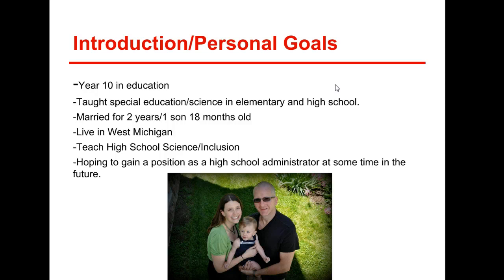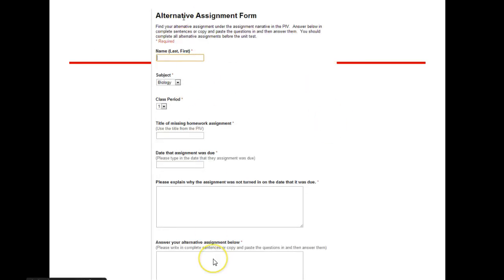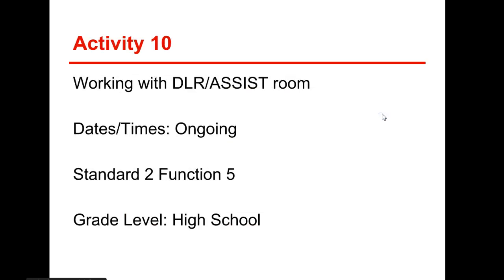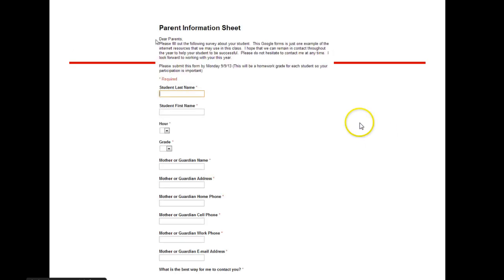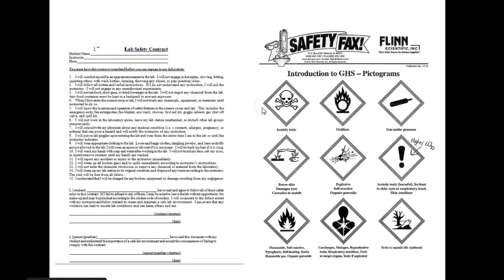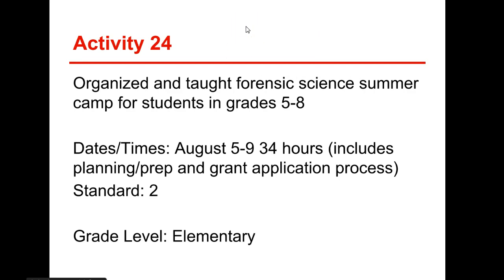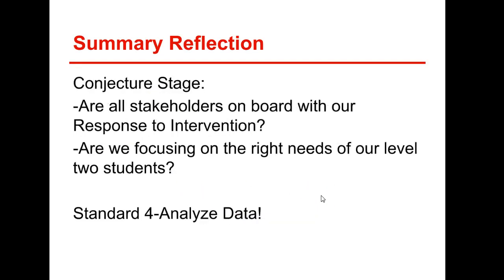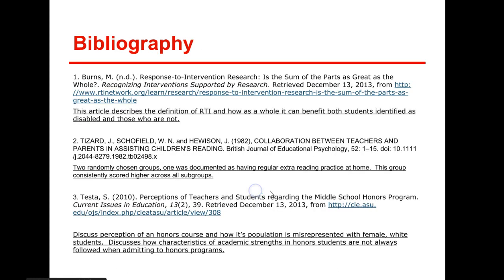Sarah Kozian Final Project AEP 879